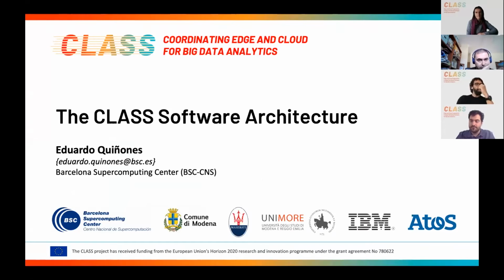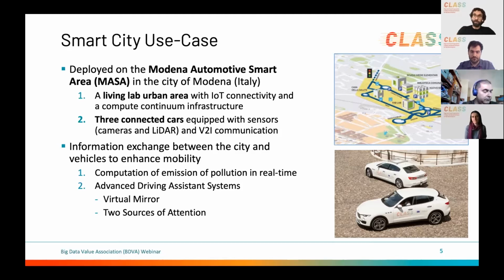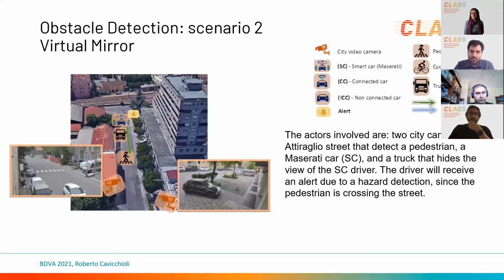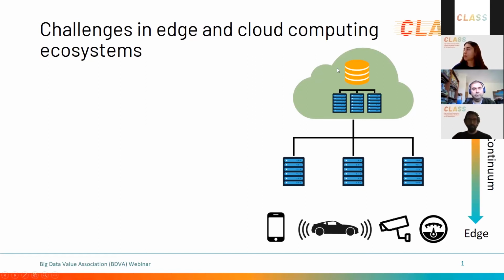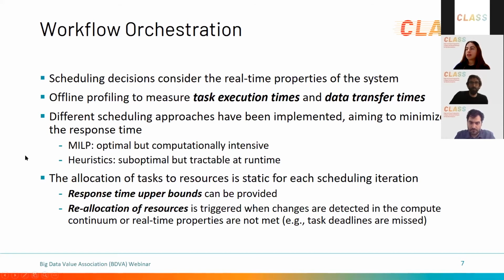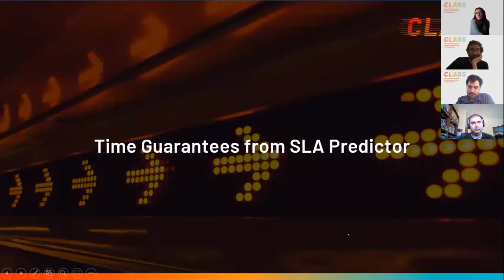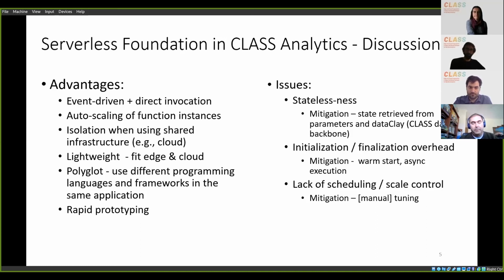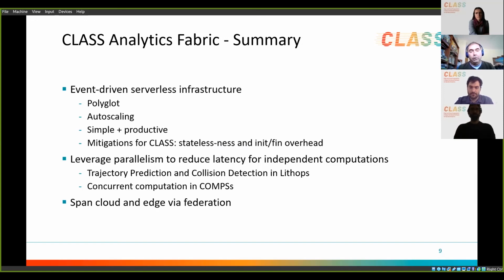CLASS: A Highly Distributed Software Architecture for Real-time Big Data Analytics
In this session, our panel of experts present the CLASS novel software architecture framework, able to efficiently distribute real-time big data analytics workloads across the compute continuum, and the CLASS smart city use case applied on connected automotive vehicles in the city of Modena, Italy. This webinar aims to disseminate the software solutions and smart city use case adopted in the CLASS project, as it is undergoing its final stage and is expected to finalize at the end of June 2021. Its objectives are to:

🔹 Present the novel CLASS software architecture, describing the integrated software components and demonstrating its potential for enabling the design and distribution of complex data analytics workflows
🔹 Discuss the application of the CLASS software solution to a smart city use case deployed in the city of Modena.
🔹 Discuss any questions or feedback obtained by potential users and interested bodies

The speakers and agenda of the webinar are:

Eduardo Quiñones (CLASS Project Coordinator, BSC) (15 min): Presentation of the CLASS project and an overview of the CLASS software architecture
Roberto Cavicchioli  (Researcher, UNIMORE) (15 min): The CLASS Software Architecture: Edge Analytics and Use Cases
Elli Kartsakli (Senior Researcher, BSC) (15 min): Distribution and orchestration of real-time analytic workflows over heterogeneous distributed infrastructures
Rut Palmero (Project Director, Atos Research and Innovation) (10 min): Deployment and lifecycle management of containerized applications through Rotterdam
Erez Hadad (Research Staff Member, IBM Research - Haifa) (15 min): CLASS Analytics Fabric
Q&A time (15 min)